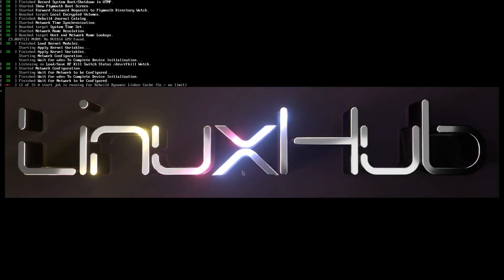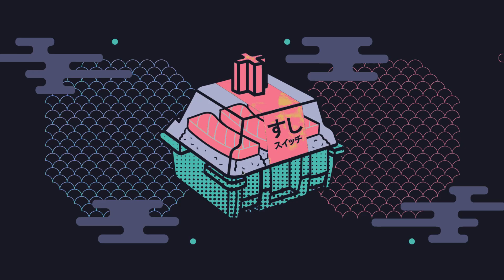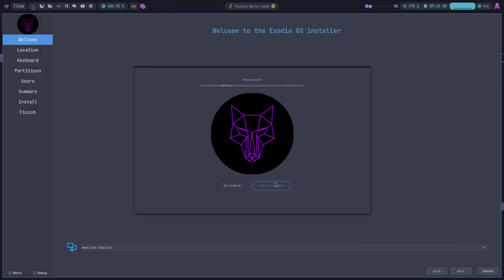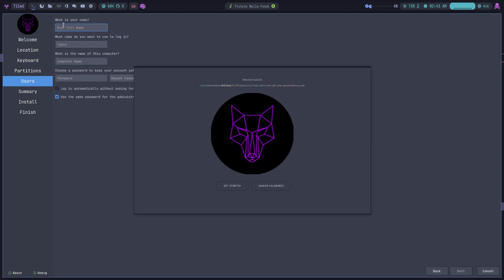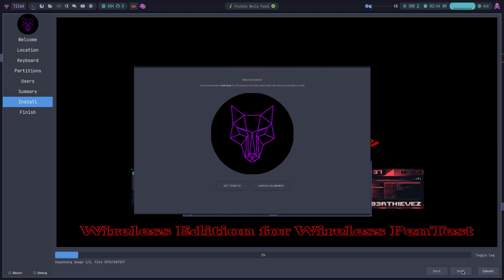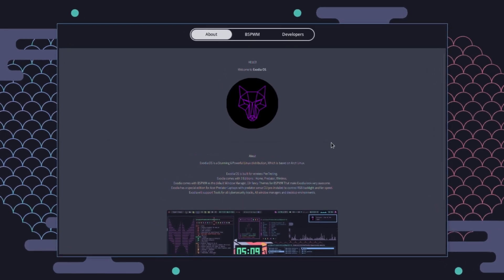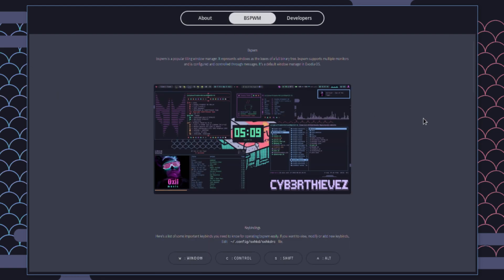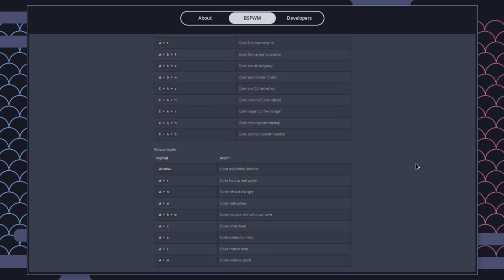Exodia OS (Install and Overview)